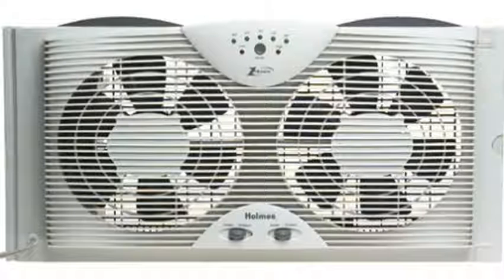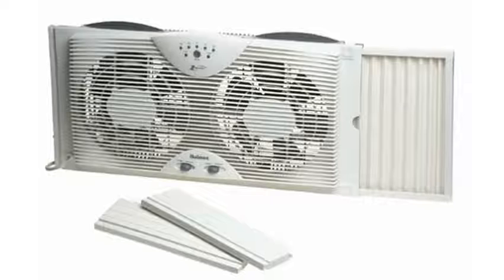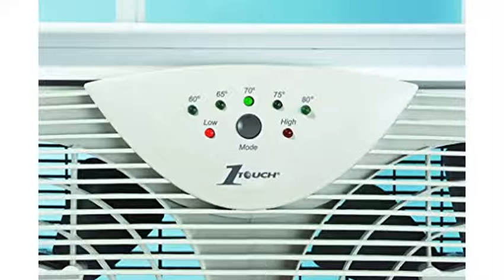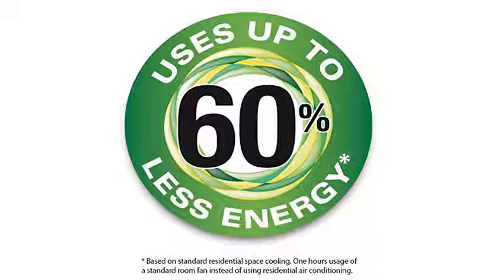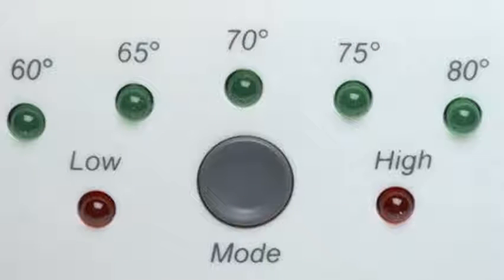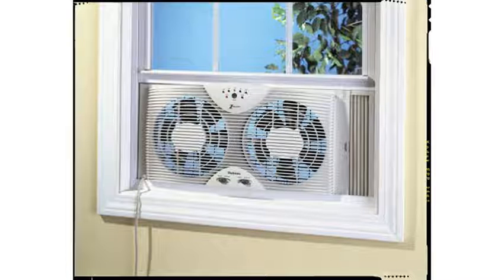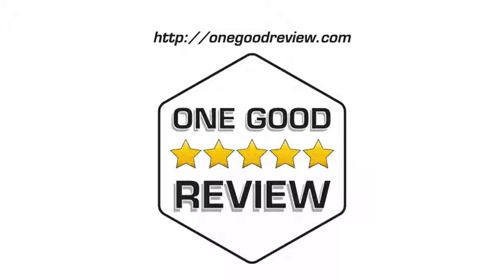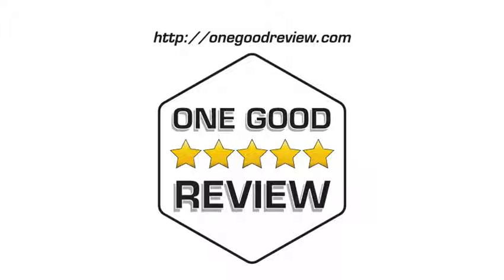Holmes Dual 8" Blade Twin Window Fan with LED One Touch Thermostat Control – 5 Star Review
"We have to get window fans every couple years. We use them non-stop pretty much 9 months out of the year. I can't stand air not moving in the bedroom. Plus we air dry some of our laundry in it and the moisture becomes an issue unless the air circulates. We've had several brands over the years. All of these fans are "noisy", I don't  care what brand you get. I chose these ones this year because the fan area is much more open than the competitors. The one notable difference is this fan doesn't push against our screen so bad as last years brand. So, it must also be a slimmer design.

It works wonderfully for what it's made to do. The controls are all manual twist knobs, not remotes. I also like that this model doesn't have the buttons that beep every time you push it. So this fan's good for when someone's sleeping and you need to adjust your speed. I also will not buy a fan without dual directional fans. This model works smoothly for that function.

Overall, yah, I recommend it." - Karen Vint